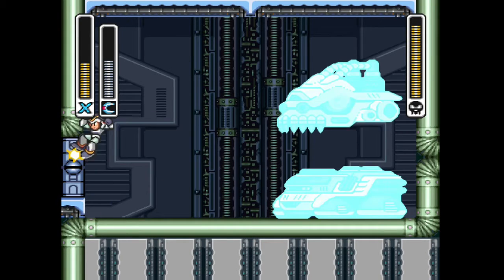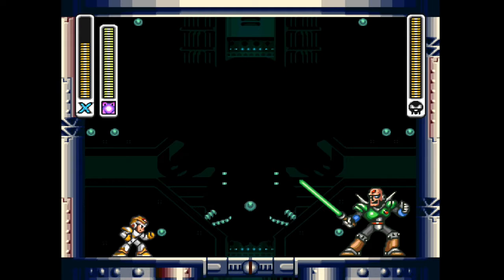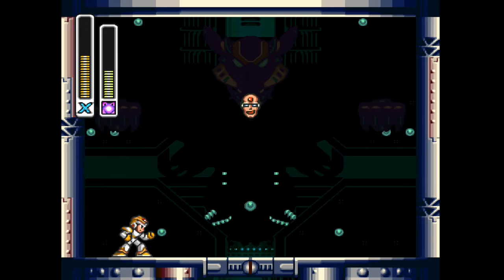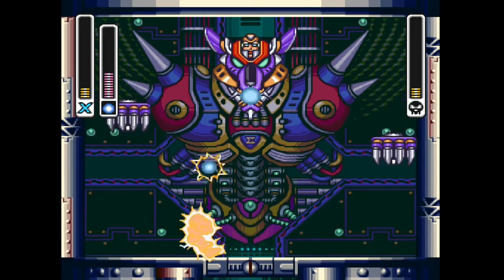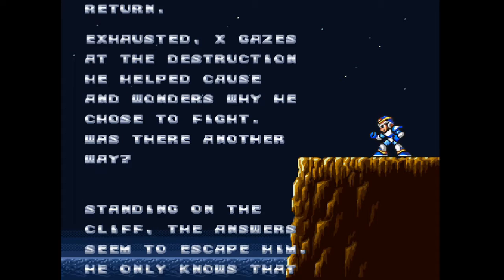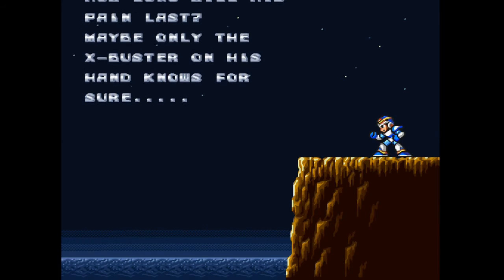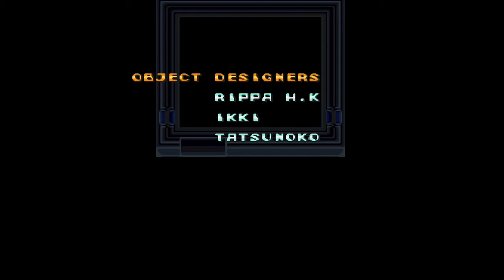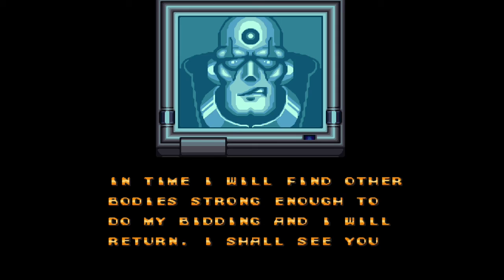Let's Play Mega Man X #13 Fight Against Ex Comander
We finish the game and put an end to Sigma's rain of terror. Hope you enjoy.